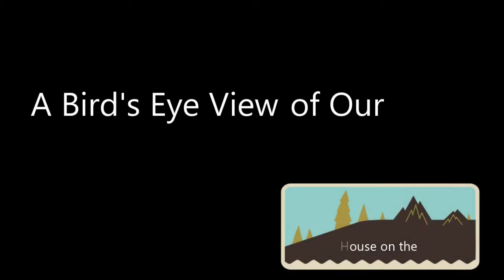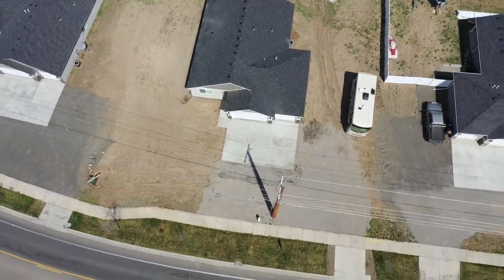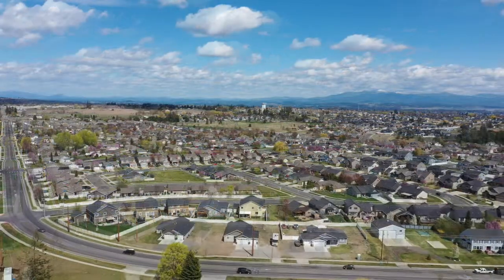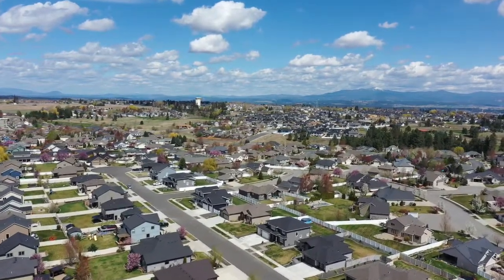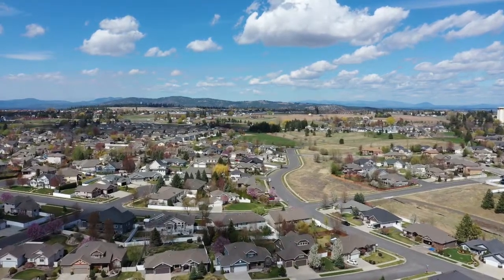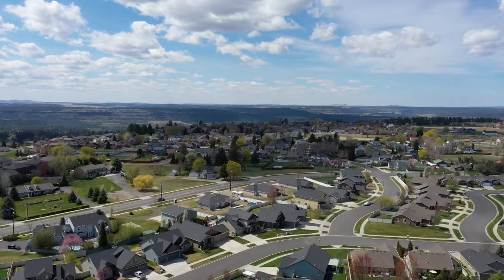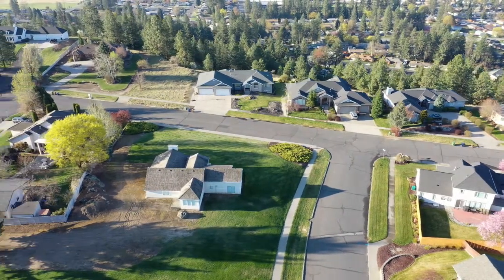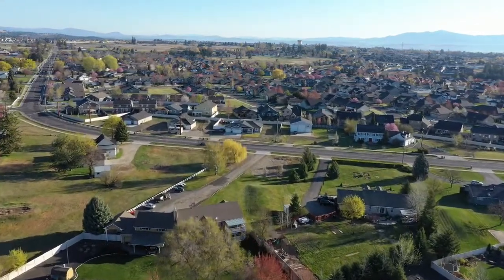Our Little House on the Prairie